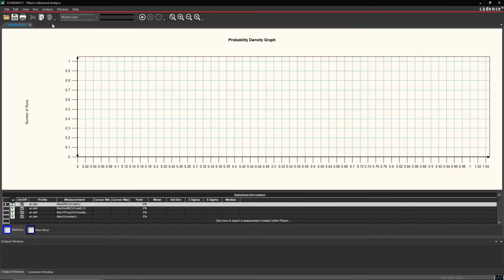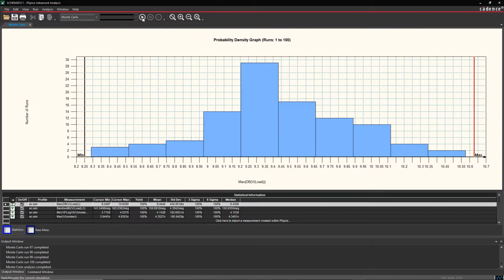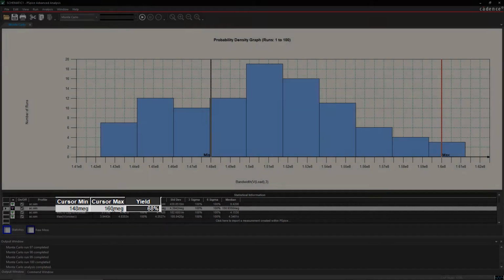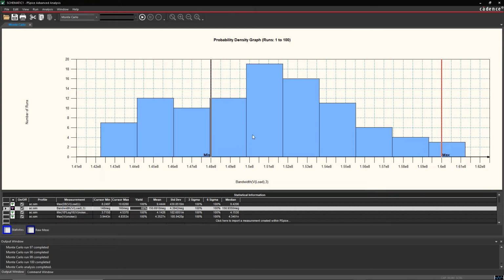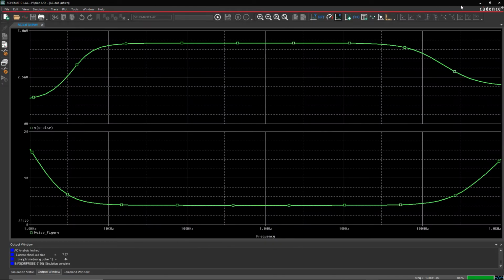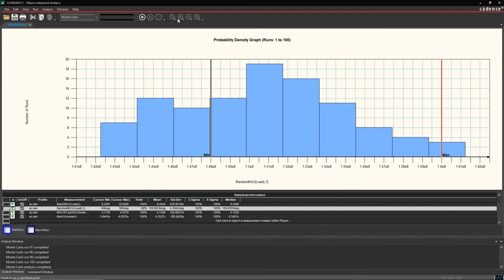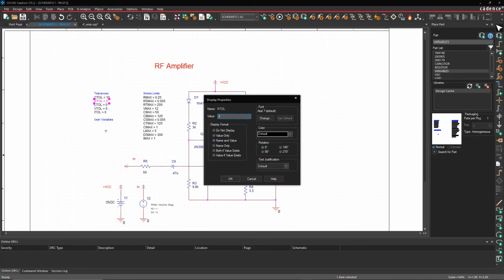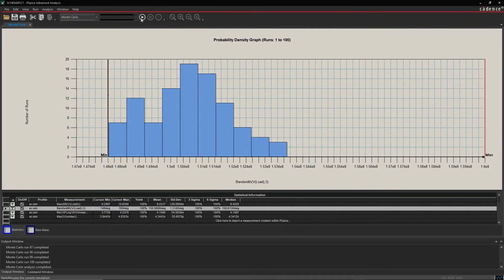Monte Carlo Analysis | PSpice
Predict component failure before your design arrives at manufacturing. Monte Carlo Analysis helps you statistically predict component failures in your designs so you can adjust component tolerances to maximize your manufacturing yield.